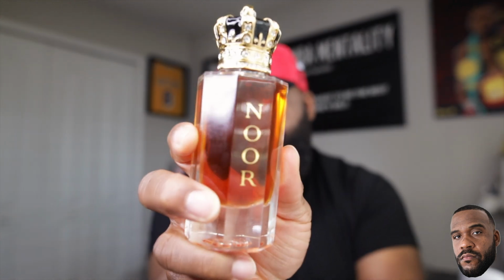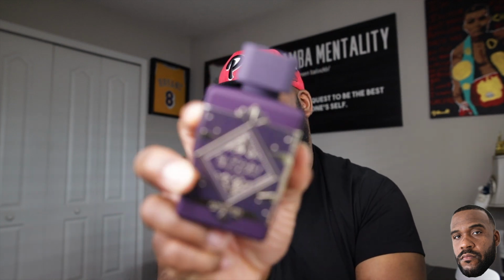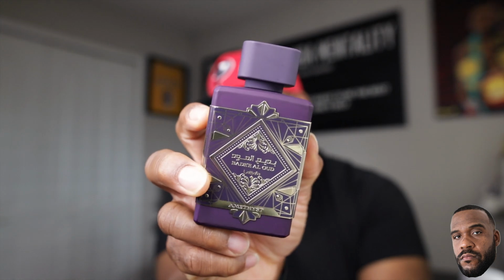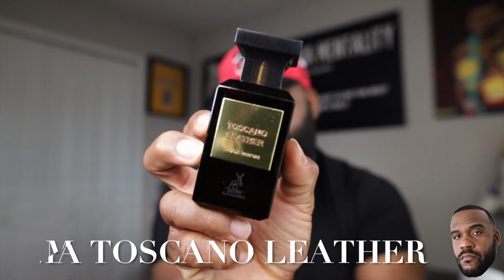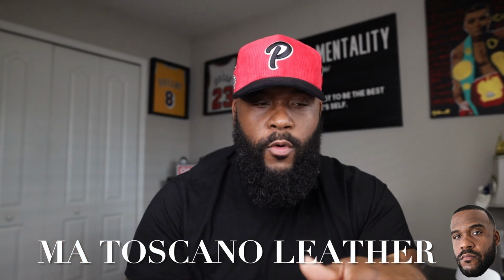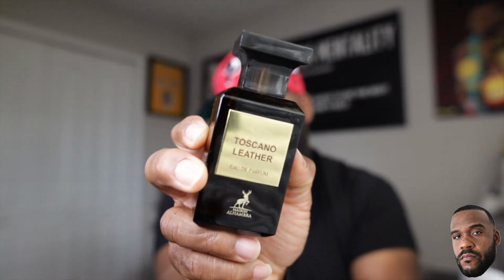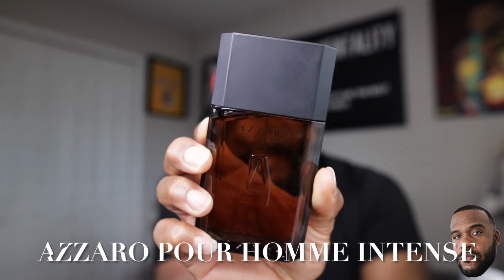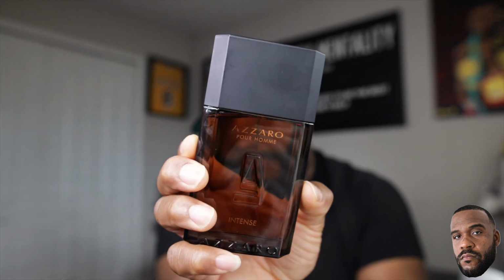7 OF MY MOST SUCCESFUL FRAGRANCES THAT WERE BLIND BUYS| MEN'S FRAGRANCE REVIEWS